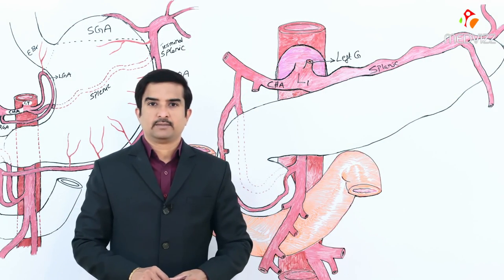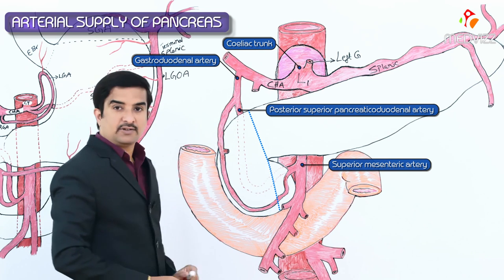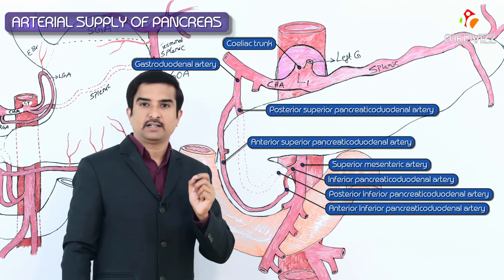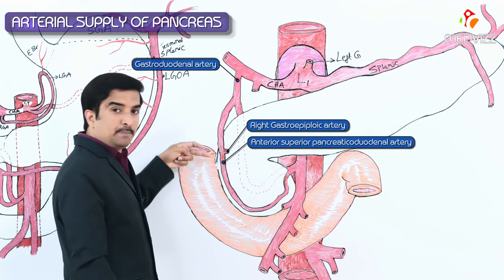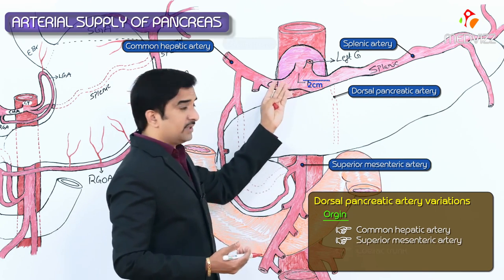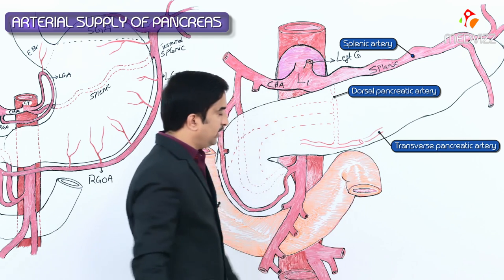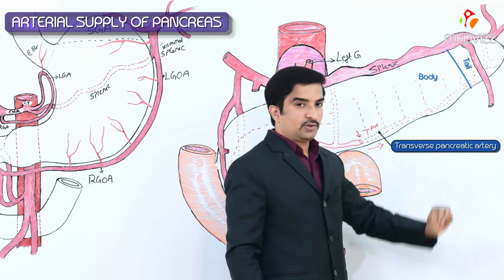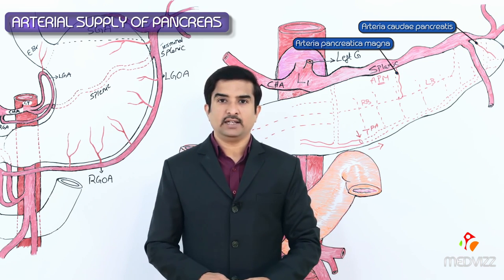Blood supply of Pancreas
Arteries of Head and neck of Pancreas
Superior pancreaticoduodenal branches (from the gastroduodenal artery)
Inferior pancreaticoduodenal branches (from the superior mesenteric artery)

Body and tail: branches of the splenic artery (itself a branch of the celiac trunk)